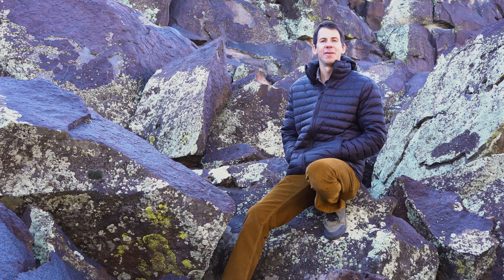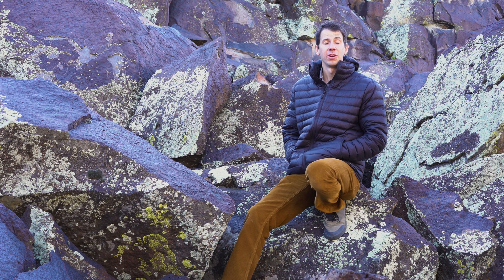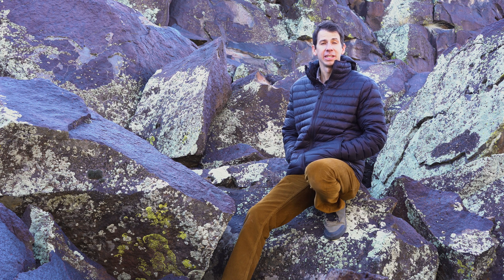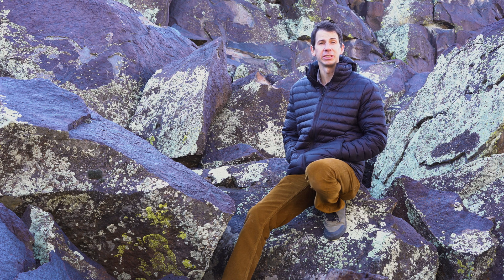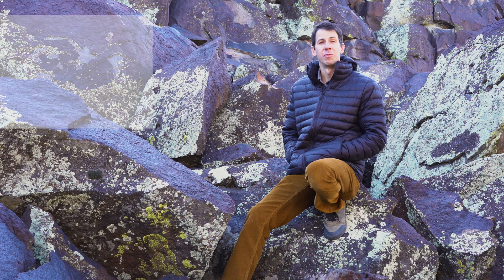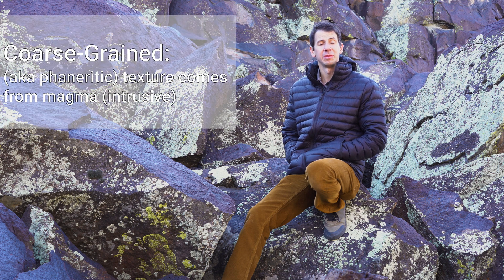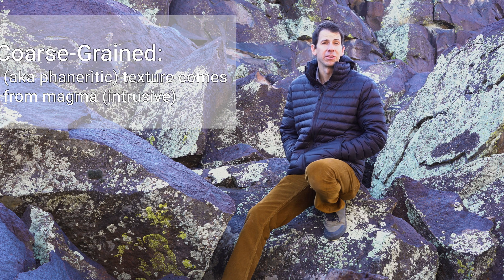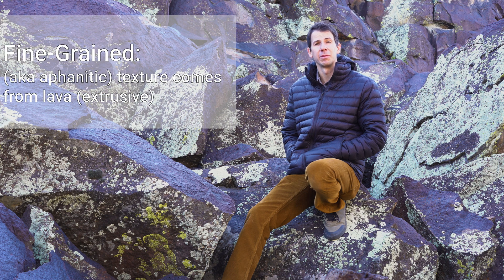Igneous Rocks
Casey Webb uses outcrops near Southern Utah University to explain the different types of igneous rocks.